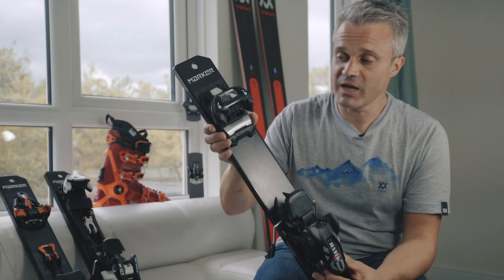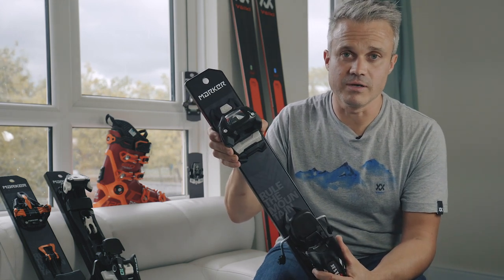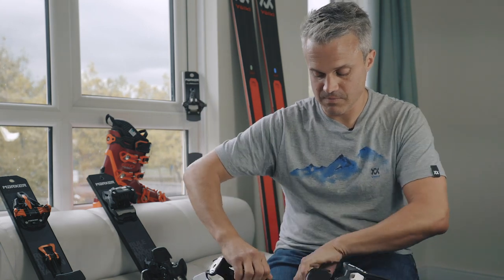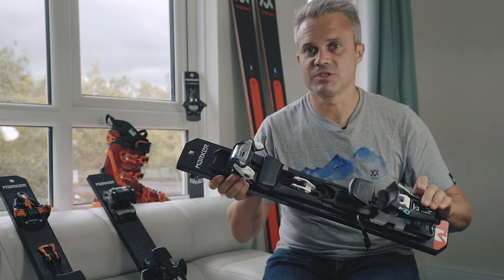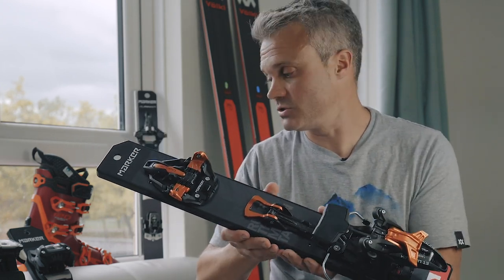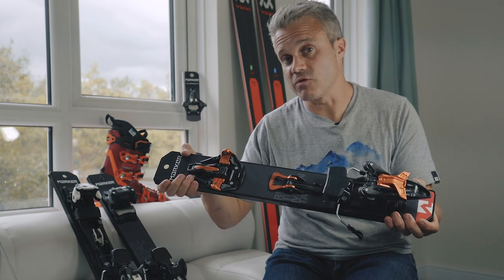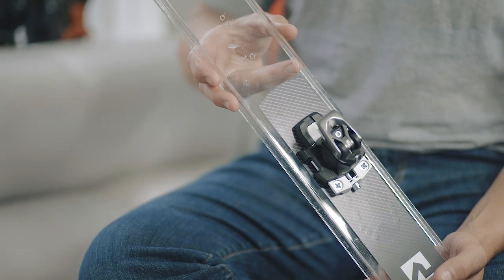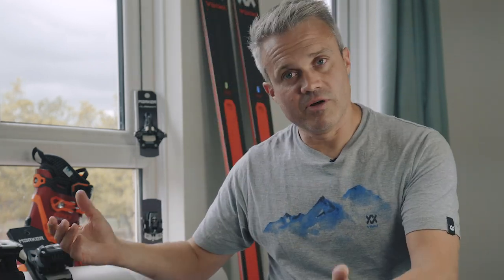Which Ski Bindings Should I Buy?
Dave from Marker Bindings talks us through the different types of ski bindings available. System Bindings, Alpine Style, Frame Bindings, Pin Certified Bindings and Pin Bindings. Dave helps you choose which you should purchase.